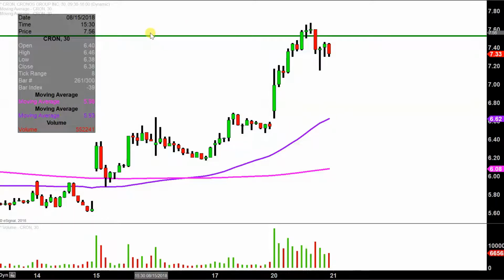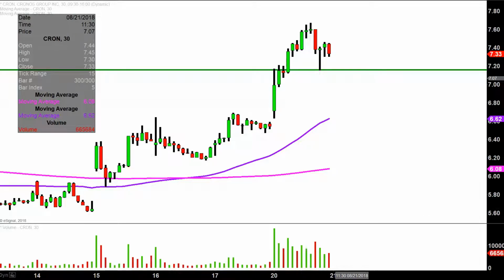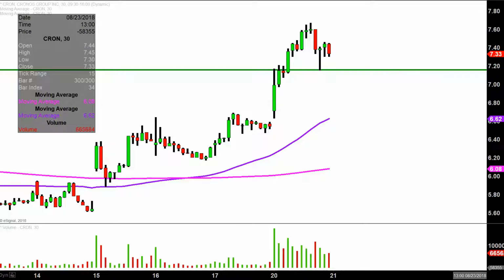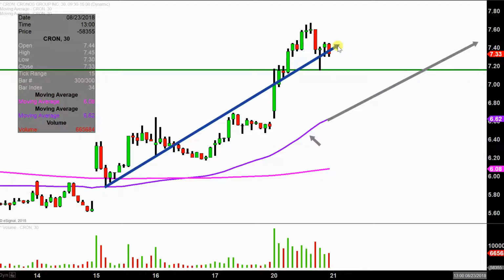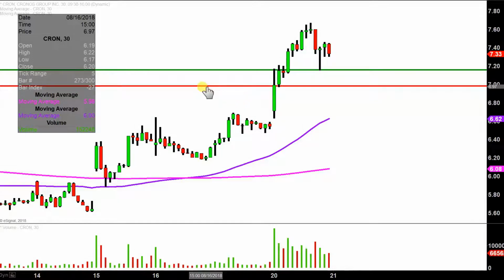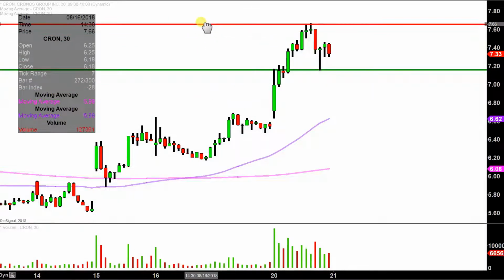Cronos Group Inc. - CRON Stock Chart Technical Analysis for 08-20-18